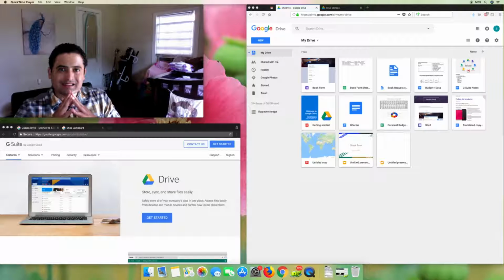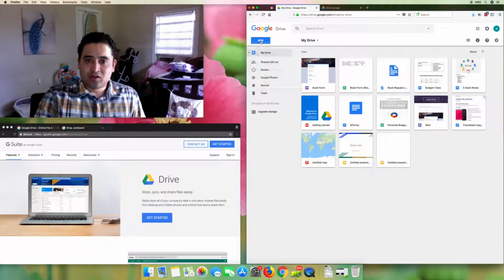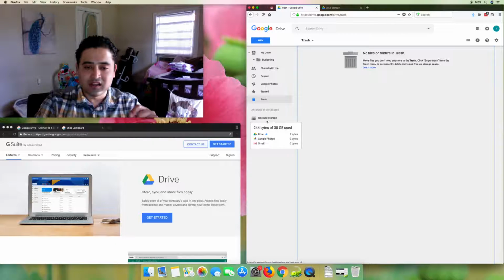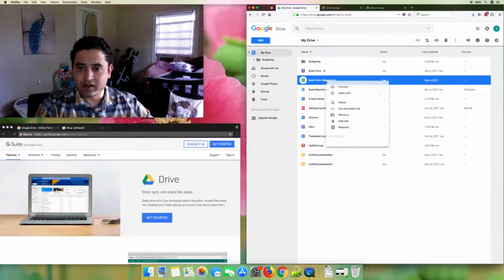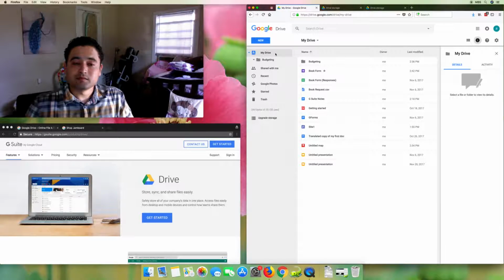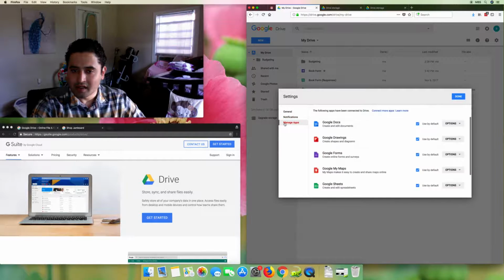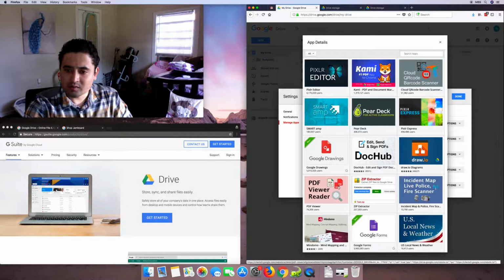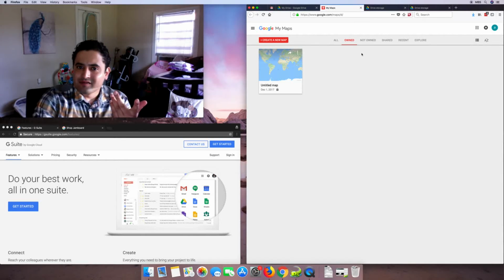G Suite: Getting Started with Google Drive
G Suite Google Drive keeps all of your company's data in one place. Storing, syncing, and sharing files with ease along with 30 GB to get started. No more 5 GB limits...